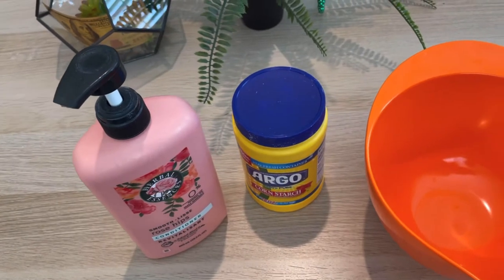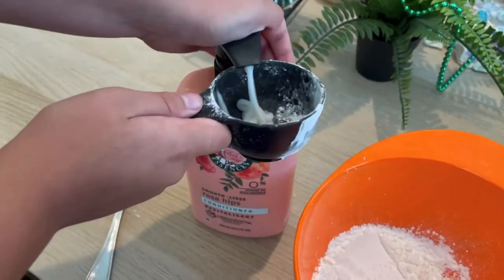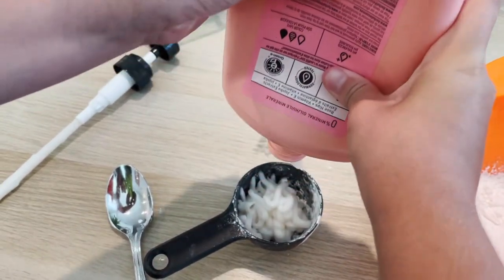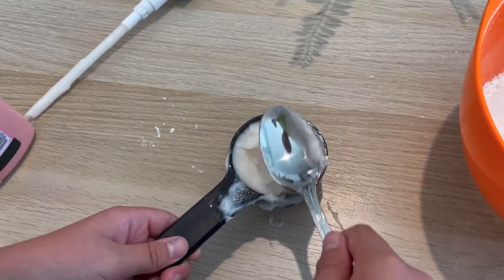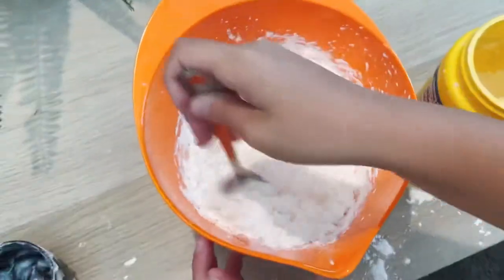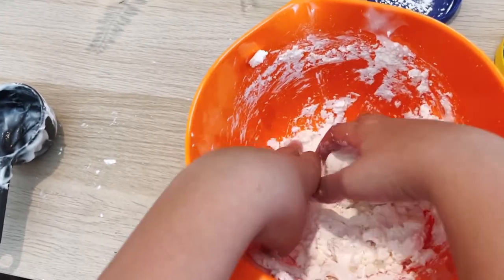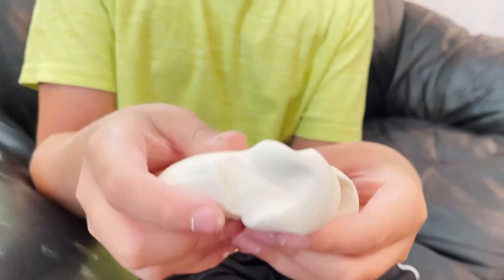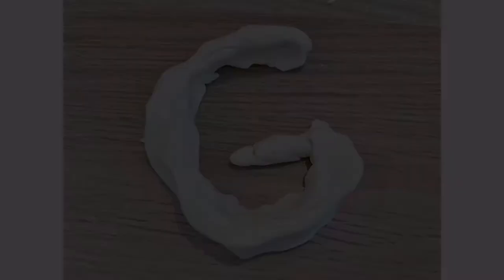FLUFFY CLOUD DOUGH!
Make some fluffy cloud dough with me!

You will need:

1 heaping cup of corn starch
1/2 cup of any hair conditioner
Mixing bowl
Spoon